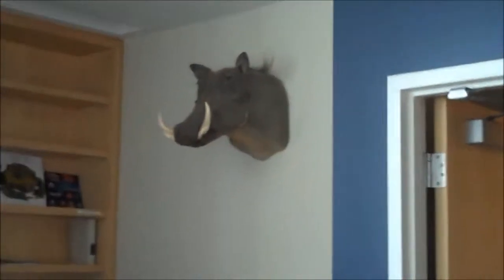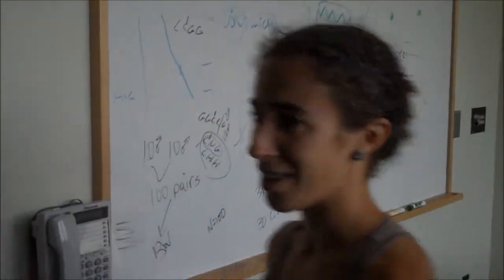Tour of the Hoekstra Lab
JP gives us a tour of the Hoekstra lab at Harvard' Museum of Comparative Zoology laboratories.